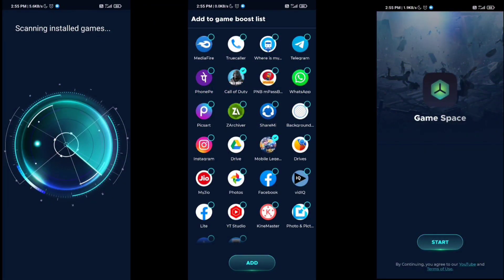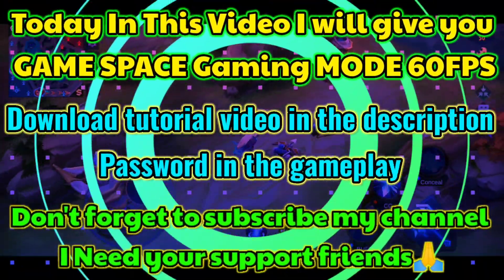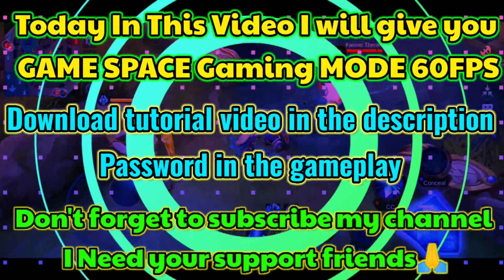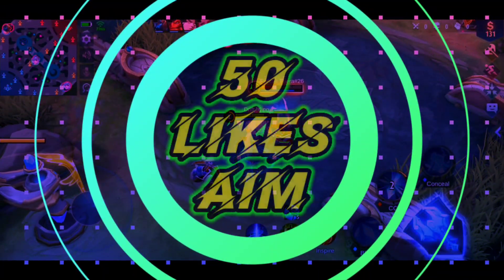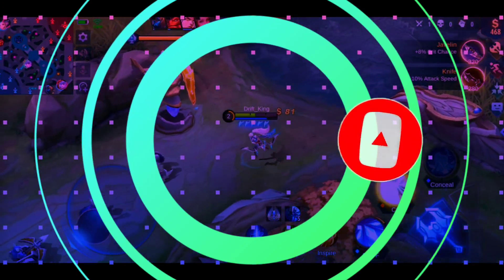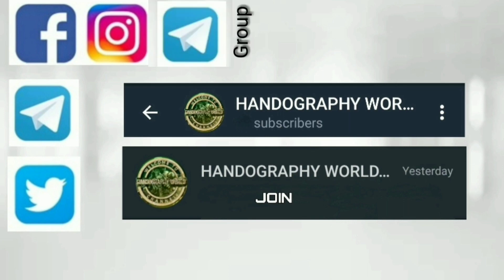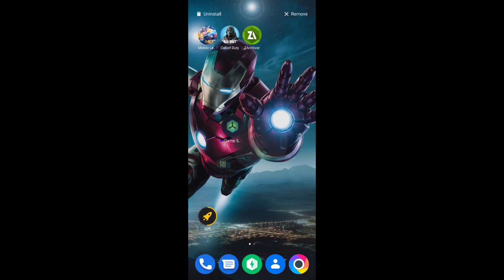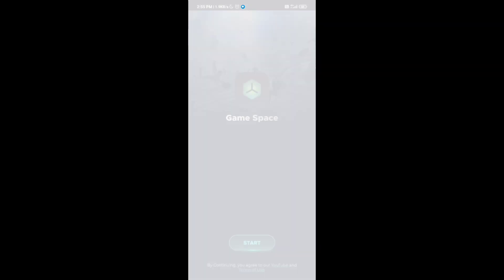Game Space For All Android Device | How To Use Game Space | Fix Lag All Games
So friends in this video I will Give you Tips and tricks how you can boost your device performance. Please watch till end 🙏

READ THIS BEFORE DOWNLOAD⬇️⬇️⬇️
1. HOW TO DOWNLOAD FROM MY LINK? (No Password link) 👇

2. PASSWORD IN THE GAMEPLAY WATCH TILL END YOU WILL GET PASSWORD. (Don't Skipped)

About This Game Booster :
Work On All Device (Android version - 5 & Higher)
Fix Lag Any Android Games
CPU & GPU Meter
Fps Meter
Special Dnd System
Reduce Heating
Stable 60FPS
Auto Boost
Special Optimise Features

⏪TIME STAMPS ⏩
0:00 About This Video.
0:44 Intro.
1:03 Game Booster Settings Tutorial.
3:08 Gameplay (After Apply this game booster).

⚠️NOTE: AL THE IMAGES/PICTURES SHOW IN THE VIDEO BELONGS TO RESPECTED OWNERS AND NOT ME... I'M NOT THE OWNER OF ANY IMAGES/PICTURES SHOWED IN THE VIDEO.

There is no need of strike a video or take down when you can get it removed within same day and keep channel and yourself happy.

GAME BOOSTER SUPER FAST INCREASE UP TO 90 FPS | PING AUTO RENDAH | ANTILAG HP KENTANG RAM 1 GB